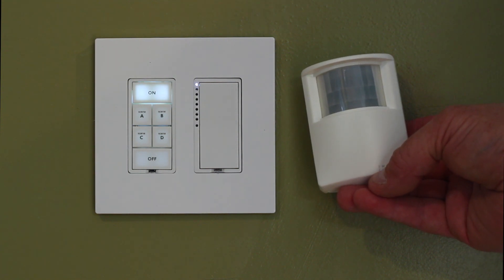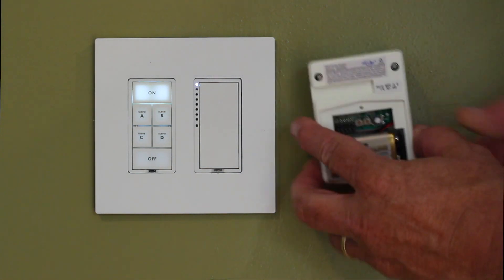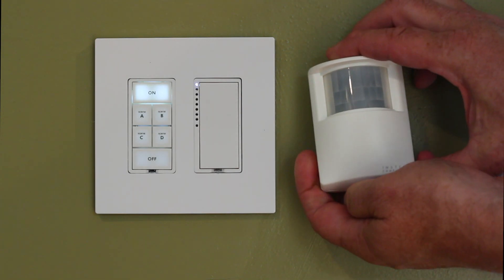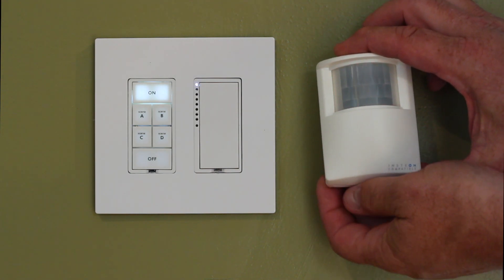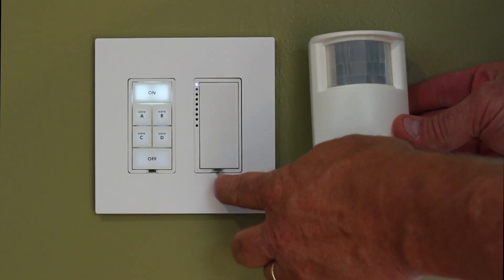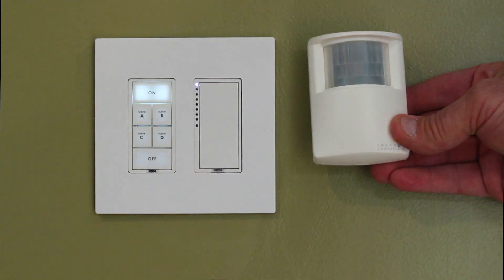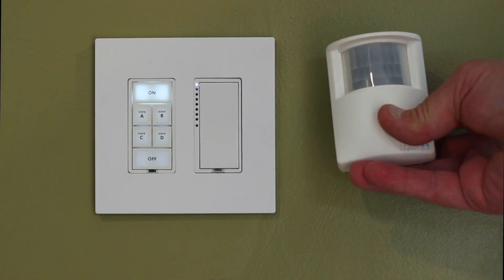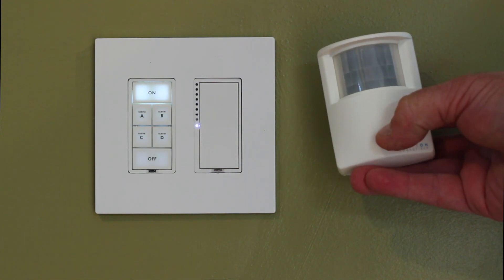Manually Linking an Insteon Motion Sensor to an Insteon Switch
Learn how to manually link an Insteon Motion Sensor to an Insteon Wall Switch.

Use your smartphone or tablet to control and configure your Insteon home with the Insteon Hub